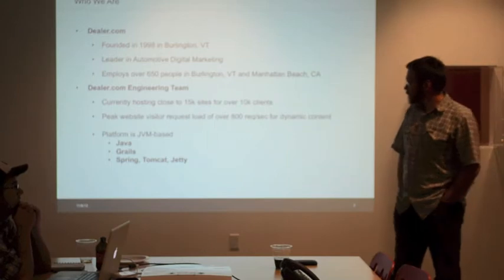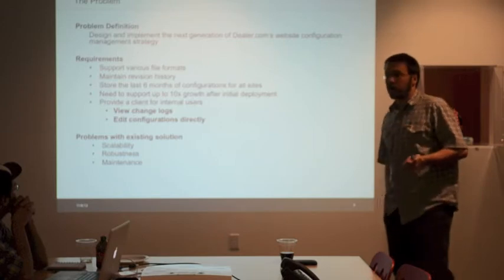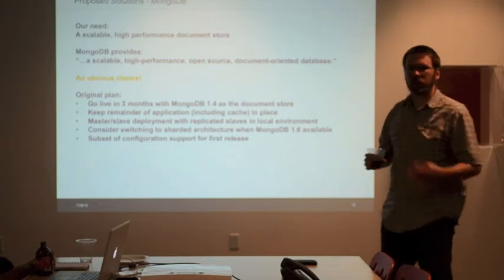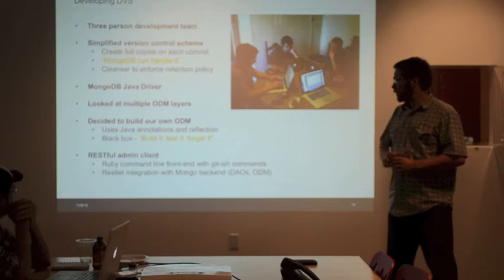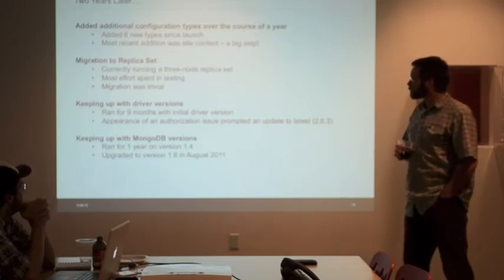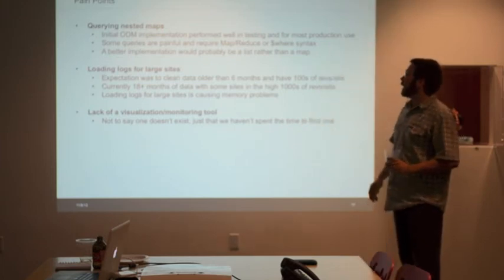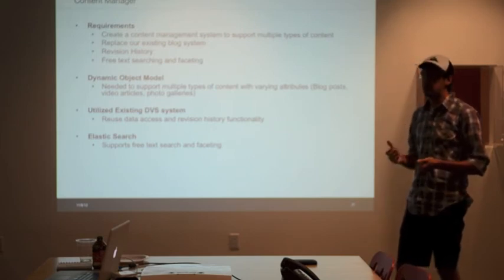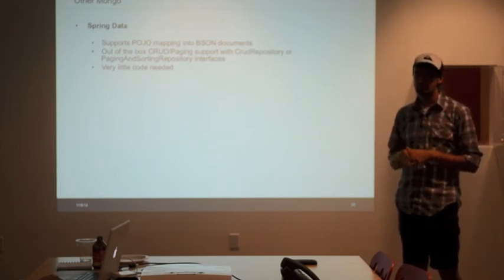Real World MongoDB with the JVM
Kevin Thorley & Gregory Petroski presented on Real World MongoDB with the JVM.